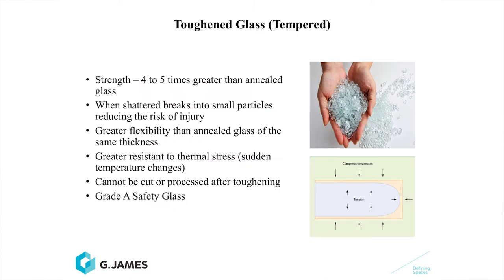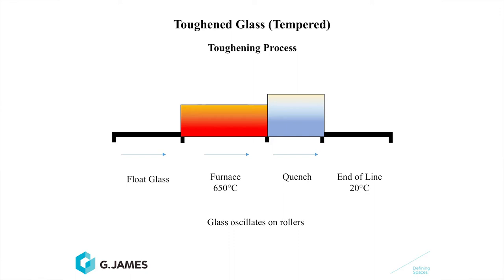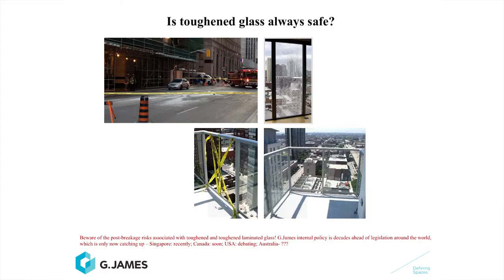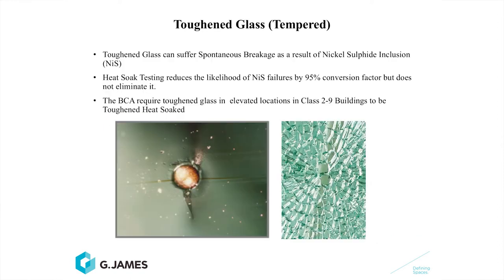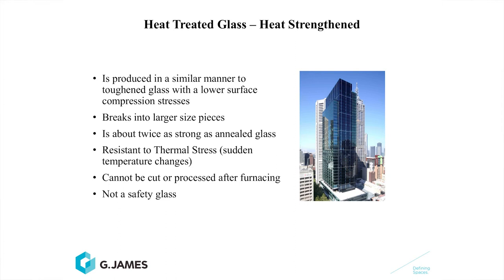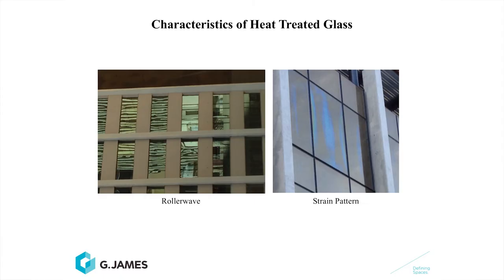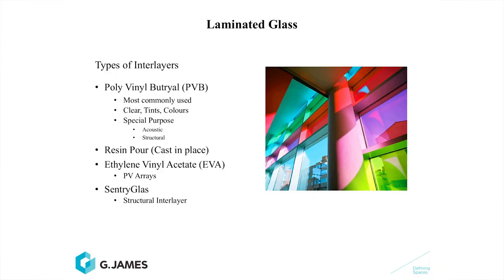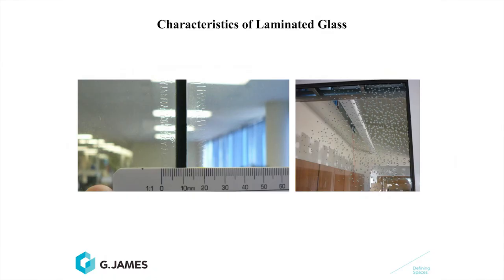Video 3 Glass Processing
Processing glass to improve performance